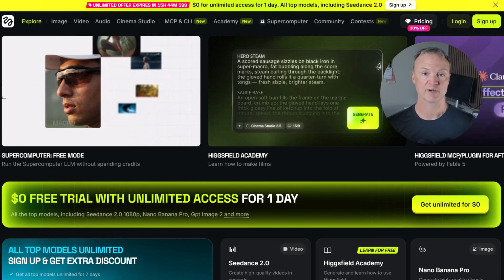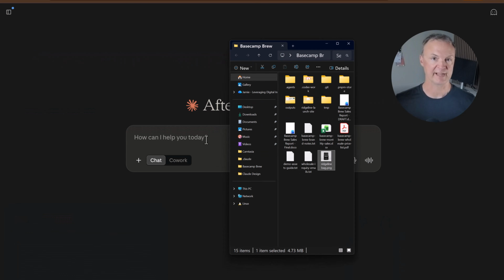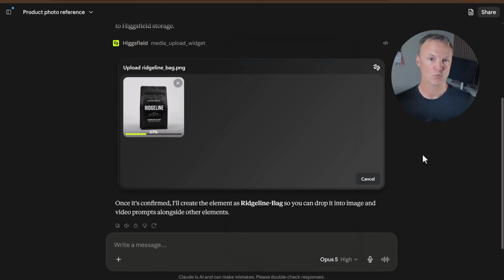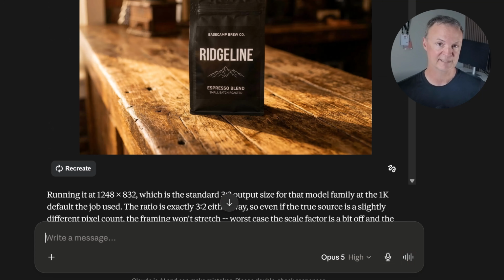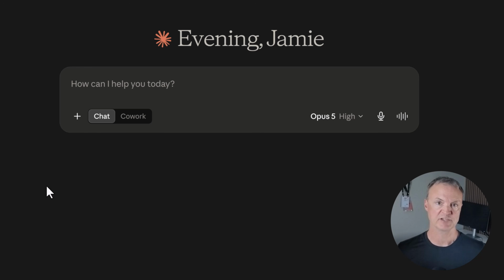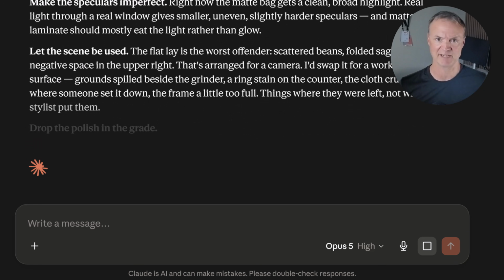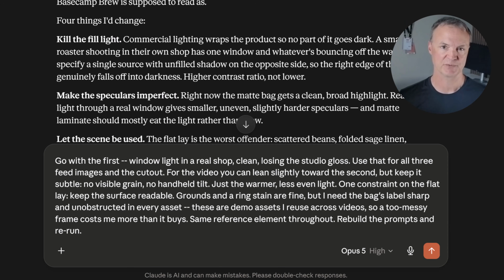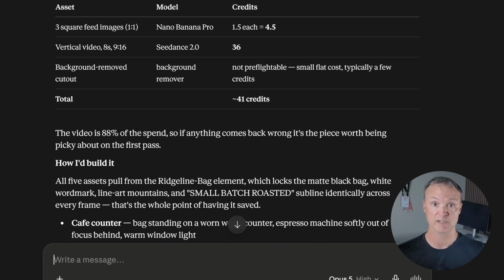HIGGSFIELD MCP + CLAUDE OPUS 5 - What you can Actually Build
Higgsfield MCP connects an entire AI generation platform directly to Claude, so you can create images, video, and full social asset sets without ever opening an editing app. In this video, you will see exactly how to set it up and watch one product get carried through product shots, video, and a complete launch set from a single conversation.

I walk through the whole thing using a fictional small business, Base Camp Brew Co, so you can see how each step builds on the last instead of watching a bunch of disconnected demos. We cover the one, two, three setup process for adding Higgsfield as a custom connector in Claude, why reference elements are the step most people skip, how to turn a still product shot into video and then reframe it for social, and how to hand Claude a full creative brief and get five matching assets back. I also show the part that surprised me most, where I gave Claude vague feedback about the lighting feeling too commercial and got back a real diagnosis of its own prompts with four specific fixes. At the end I show you how to check what everything costs before you spend a single credit. Running Claude Opus 5 for this one.

Timestamps:
0:00 Intro
0:38 What Higgsfield and MCP actually are
1:00 How to connect Higgsfield to Claude
1:26 The example business: Base Camp Brew Co
1:43 What Claude Opus 5 changes, and what it doesn't
2:13 The free 24 hour promo explained
2:31 Reference elements and product consistency
3:51 Creating the product shot
4:46 Turning the product shot into a video
5:34 Making a vertical version for social
5:53 A full launch asset set from one brief
6:43 Giving feedback instead of re-prompting
9:19 Checking credits before you generate
9:50 What unlimited actually includes
10:18 Recap and where to start